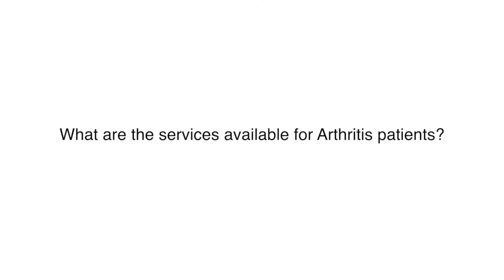Athritis: The triggers and the treatment options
Arthritis presents differently to different patients depending on how far the disease has progressed, Dr Fred Otieno, Consultant Rheumatologist, explains.